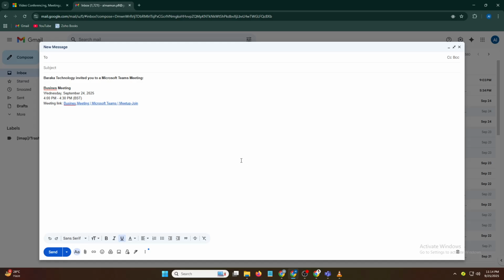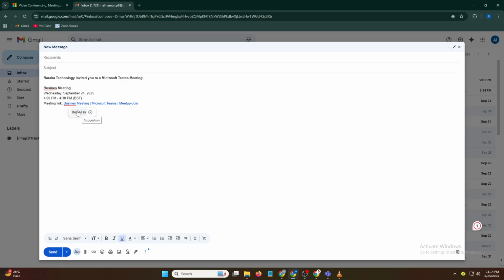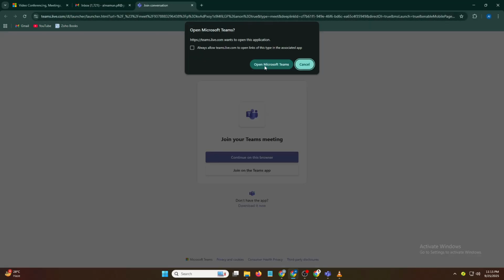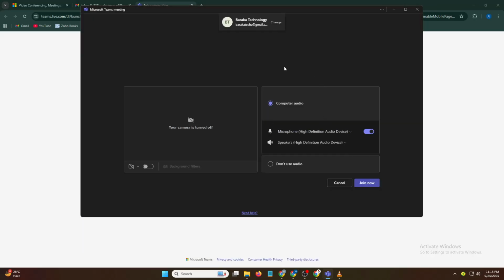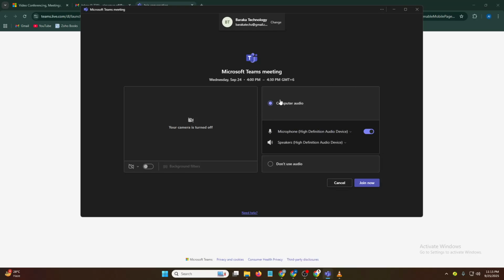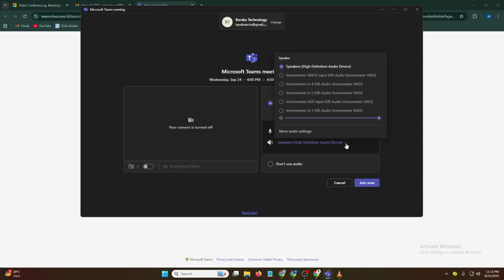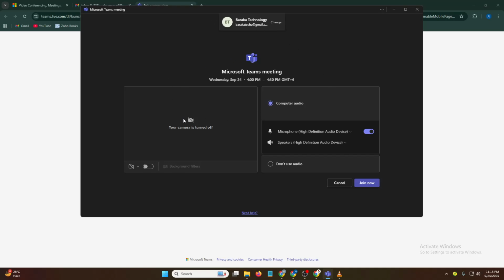How to Join a Meeting with an Invite Link in Microsoft Teams - 2025 (Easiest Way)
How to Join a Meeting with an Invite Link in Microsoft Teams
In this video, How to Join a Meeting with an Invite Link in Microsoft Teams is explained step by step. You will learn how to open Microsoft Teams meeting invite, use a link to join a Teams meeting, and connect easily from desktop or mobile. This tutorial will guide beginners on joining Microsoft Teams meetings without confusion, making it simple to participate in online classes, business meetings, or remote work sessions.